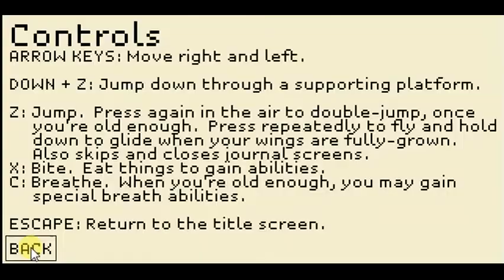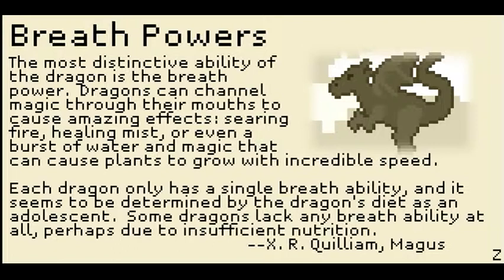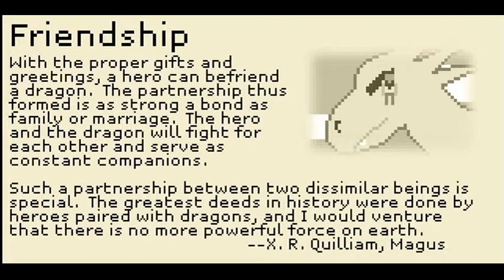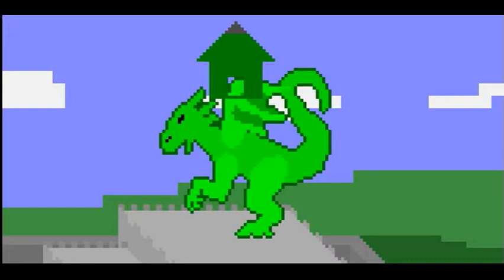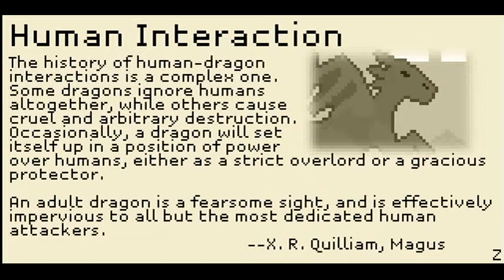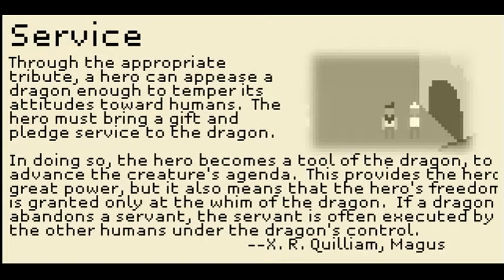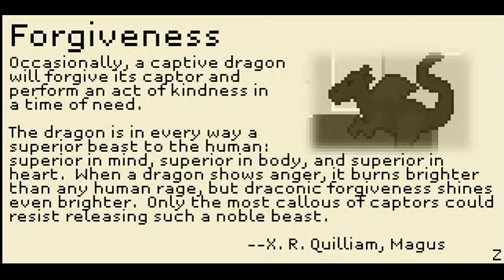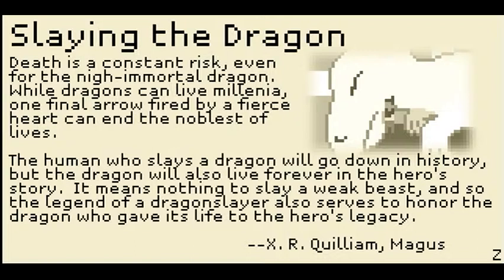Let's Play How to Raise a Dragon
I hope you like how i edited this video and what I did with all this. It was quite fun making this video and I hope you all like it.